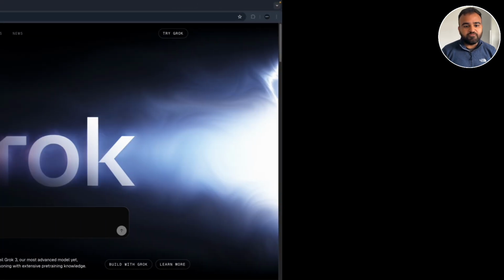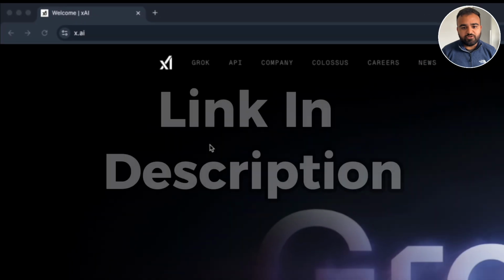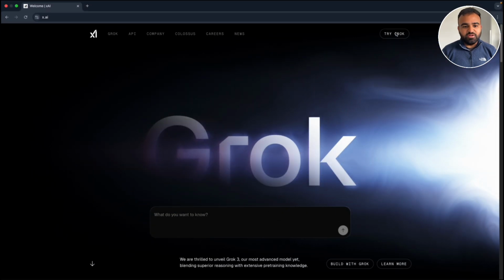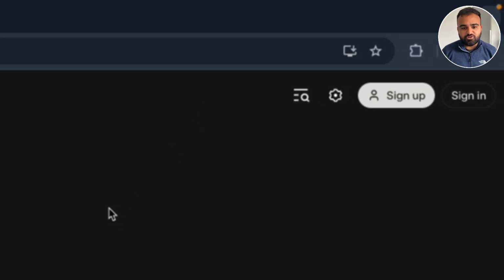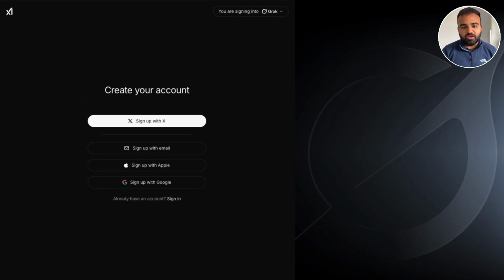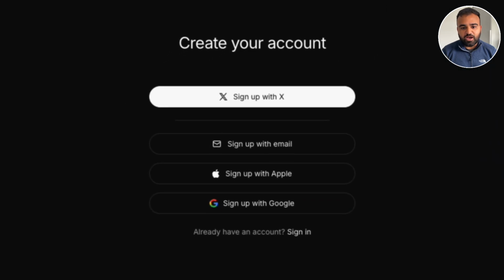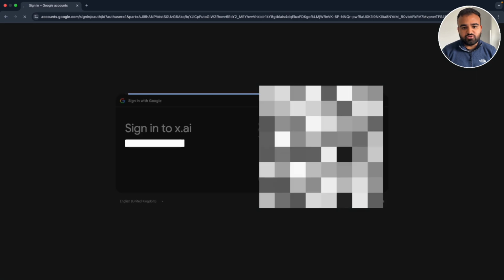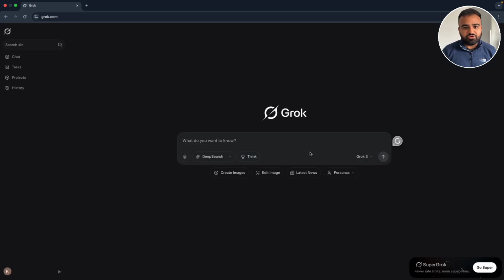How To Sign Up To Grok AI? | Full Tutorial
In this video, we're going to be providing a full tutorial on how to sign up to Grok AI.